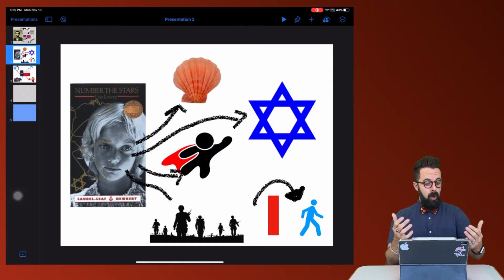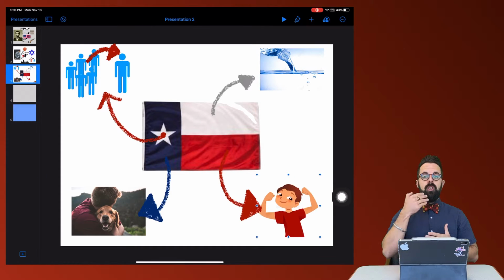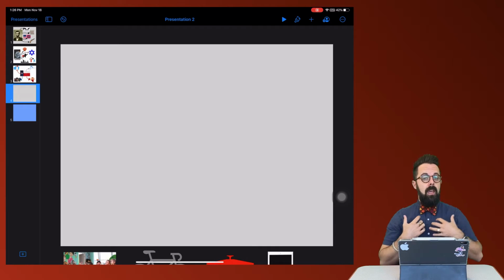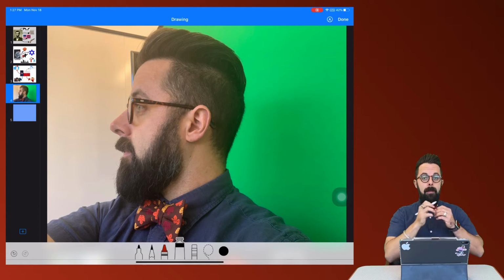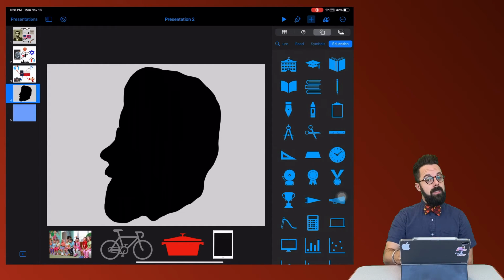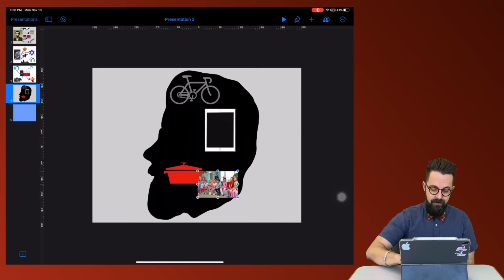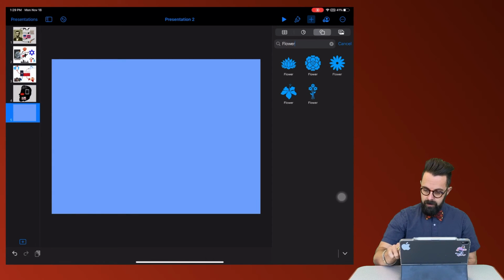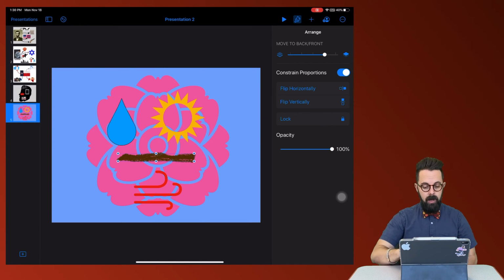Photo Collage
Use photo collage for students to show what they know with visuals.